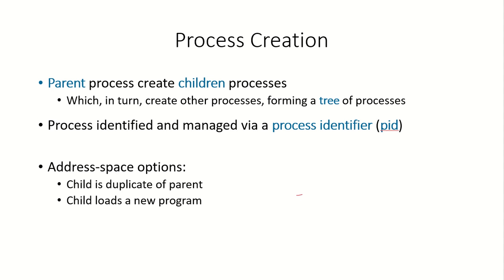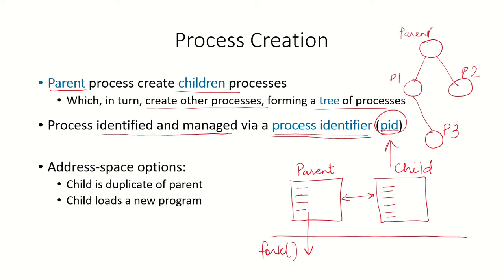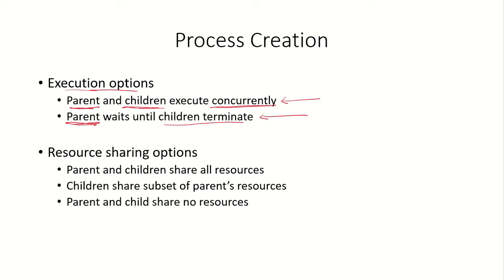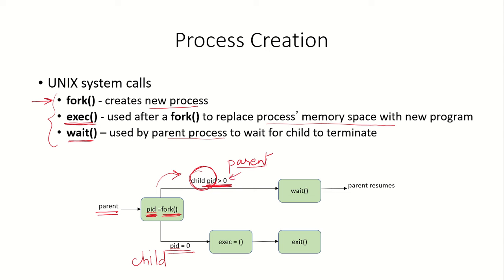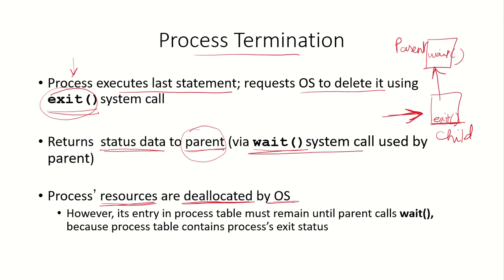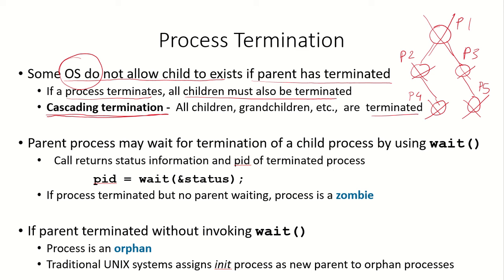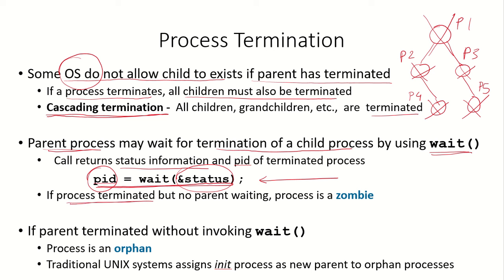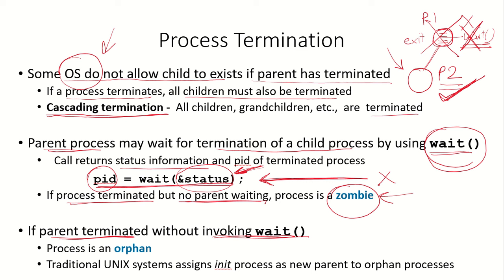OS8a - Process Creation and Termination